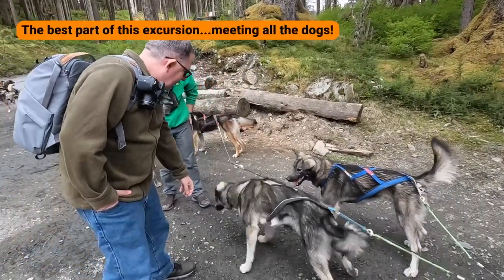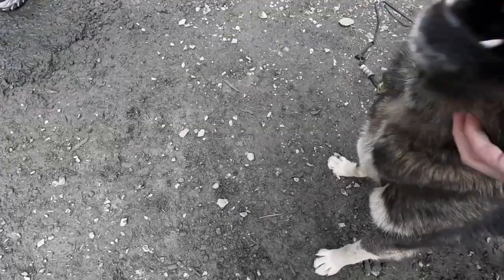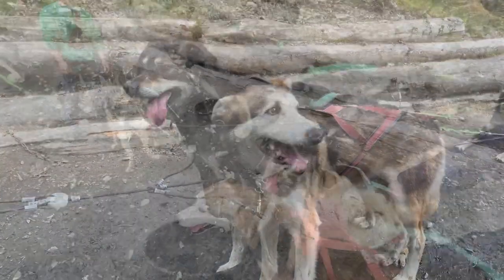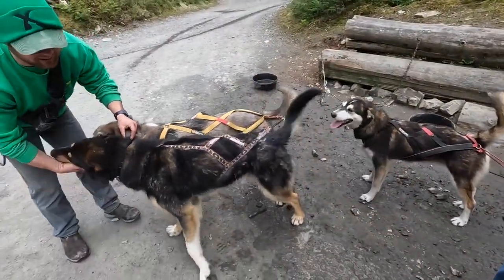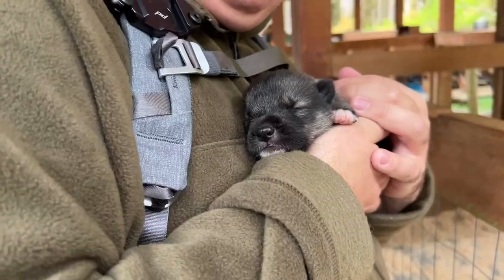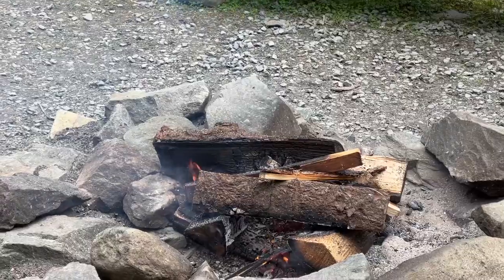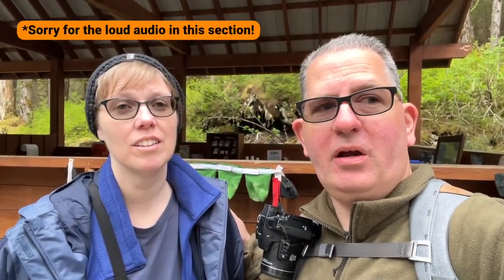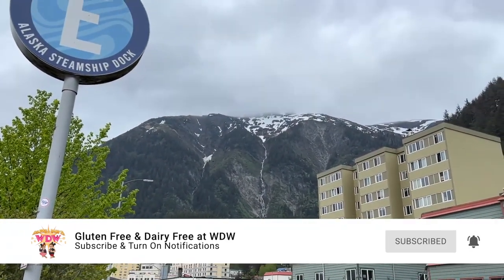Sled Dog Discovery and Musher's Camp (JU05) on the 2023 Disney Wonder Alaska Cruise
In this video, we share extended highlights and information about the Sled Dog Discovery and Musher's Camp (JU05) offered by Disney Cruise Line on the Disney Wonder during its stop in Juneau during the Alaska cruise sailings. This excursion includes a stop at a musher's camp, where you get to ride on a cart led by sled dogs for 1-mile, meet the dogs afterwards, walk a suspension bridge in the temperate rainforest area of Juneau, and learn more about the Iditarod and the sport of mushing. This is an additional charge per guest. If you like this excursion video, be sure to check out our full vlog series from this Alaska cruise too!

You can find out more information about the excursion on DCL's

We share special dietary needs tips and tricks at Disney destinations and beyond!

Our special dietary needs include:
Sarah - Gluten free (Celiac Disease) and also limits dairy
Brandon - Food Allergies to Fish/Shellfish, Peanuts, Hazelnuts, Cabbage, and Chicken & Turkey

"Beach Bonfire (Instrumental Version)" - Sandro
"Demons (Instrumental Version)" - Evelynn Ray
"Get Up and Go" - Marc Torch
"Mountain Spring High" - Gabriel Lewis
"Small Decisions" - Plain Strolls

GorillaPod we use